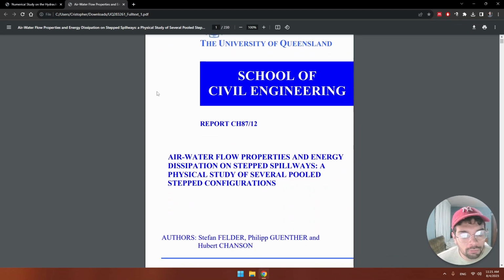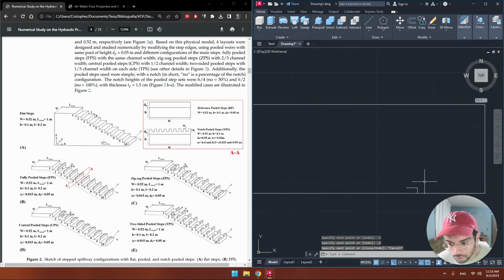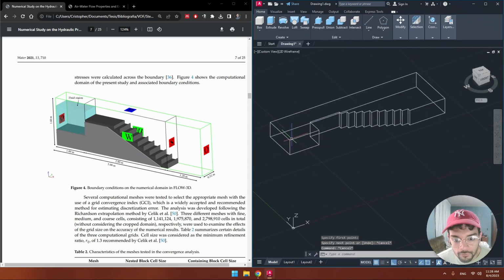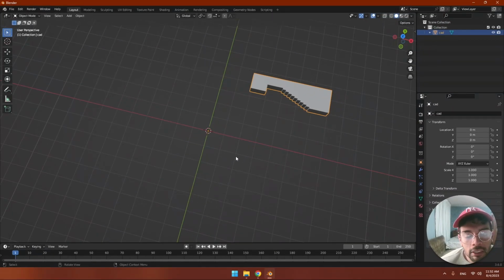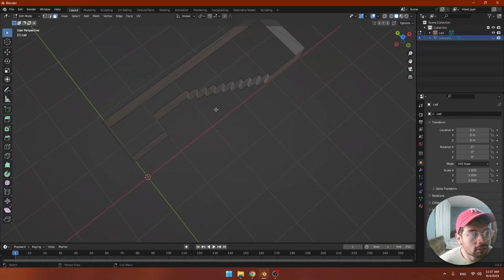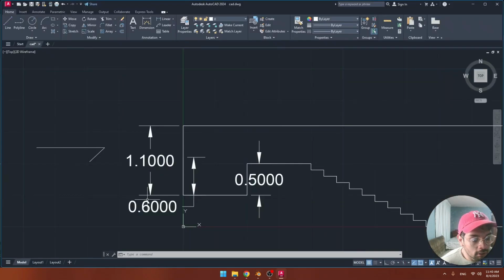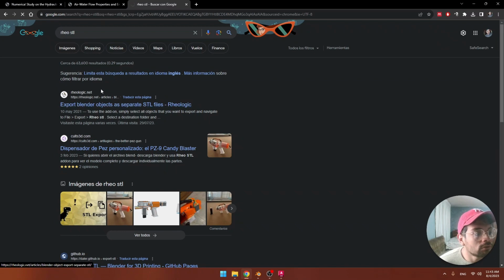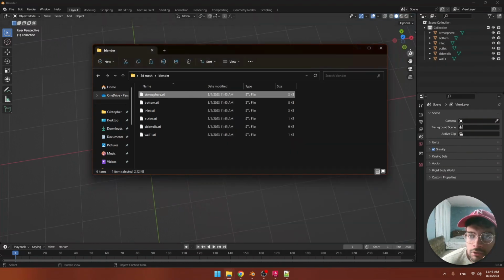3D structured mesh for OpenFOAM: Surface generation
This series of videos contain a detailed explanation for begginers of the workflow that I follow to generate meshes for CFD simulations in openFOAM 2306. We are modelling an stepped spillway.

Part 1 shows the process followed to obtain the stl surfaces that openFOAM requires, using a CAD drawing software and Blender.

Ressources:
Paper by Felder et al. (2012)
Paper by Ghaderi et al. (2021).

0:00 Introduction
0:18 CAD-drawing the geometry
6:37 CAD-export the geometry
7:57 Blender-installation
8:45 Blender-processing the geometry
18:08 Blender-export to openFOAM